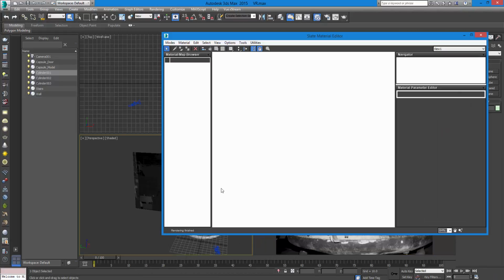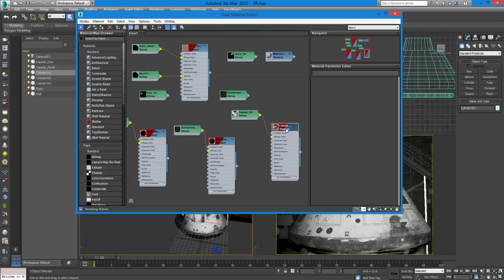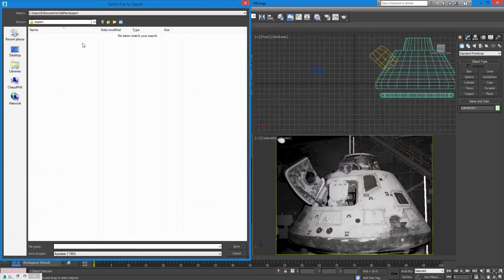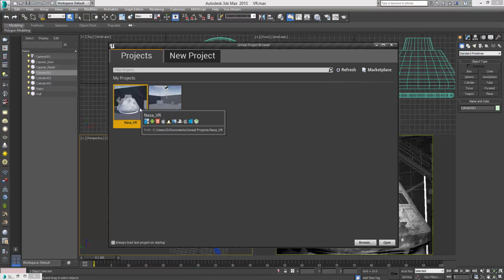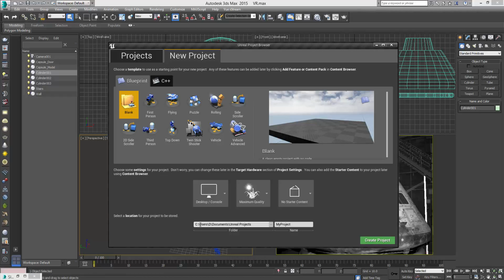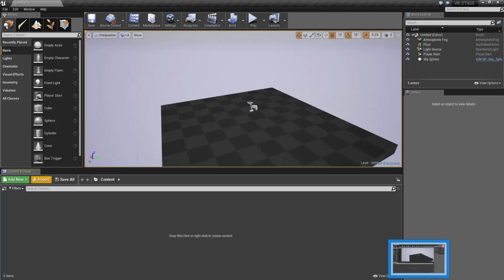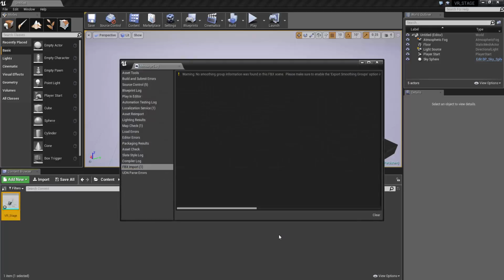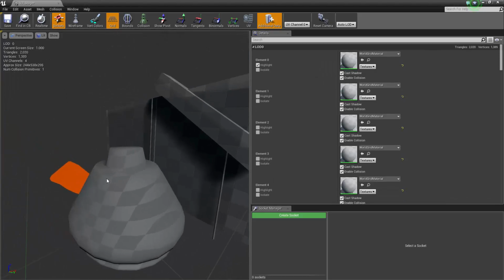Seperating Objects by Shader for Unreal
Creating an FBX export that is able to have multiple objects with shaders for Unreal